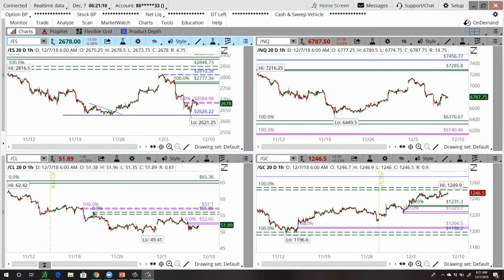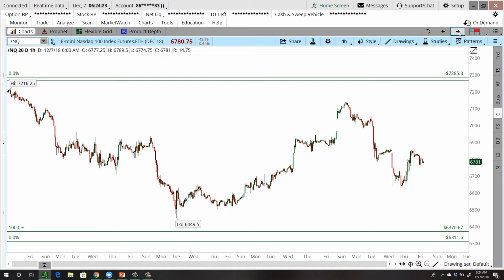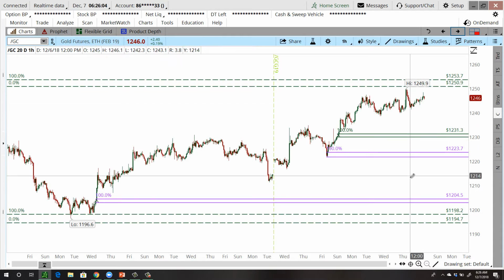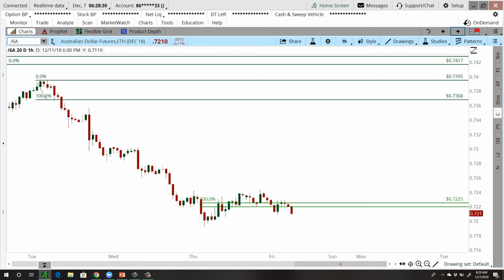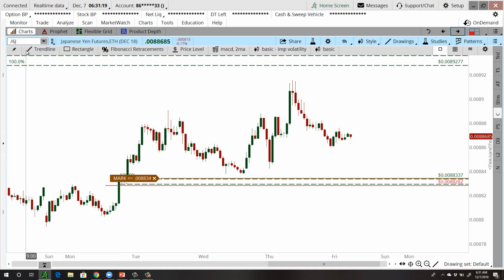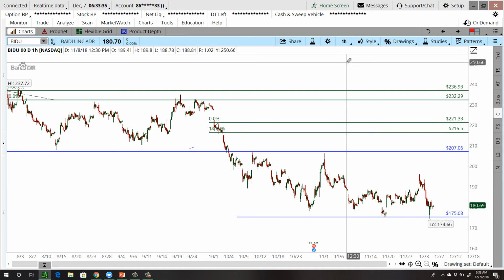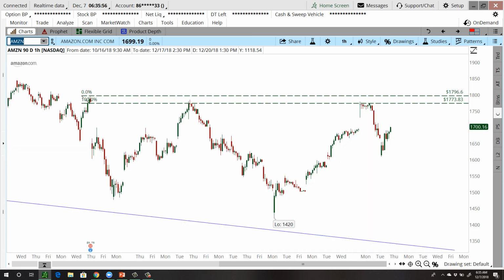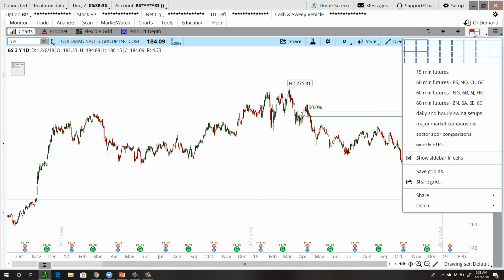Daily Market Commentary - 12/06/2018